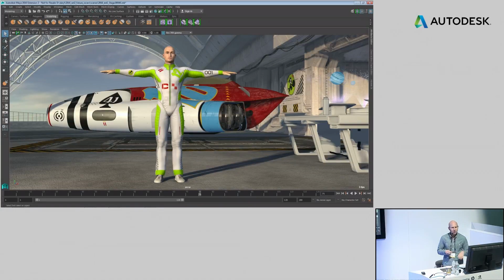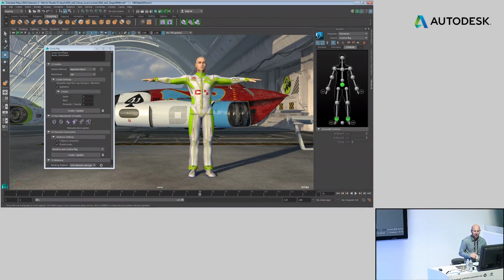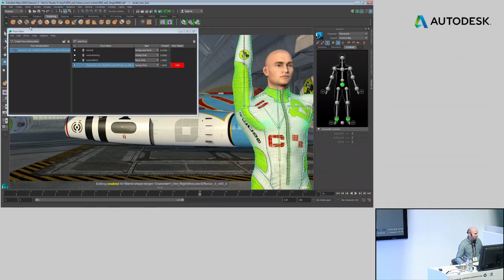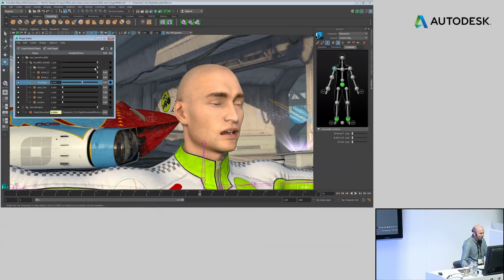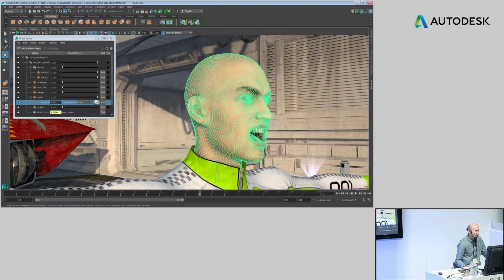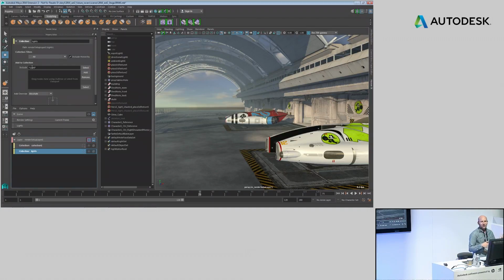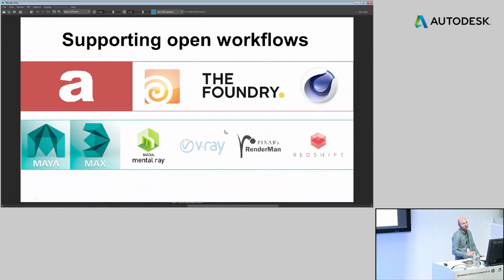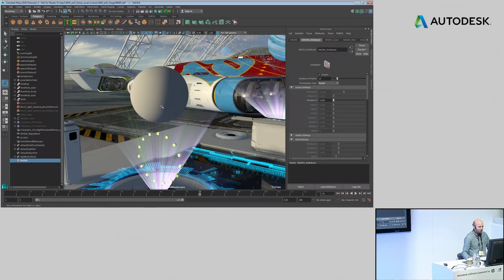NAB 2016: What's New in Maya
Join us to learn about the latest features and enhancements in Maya, and how the software is becoming more accessible and artist-friendly.